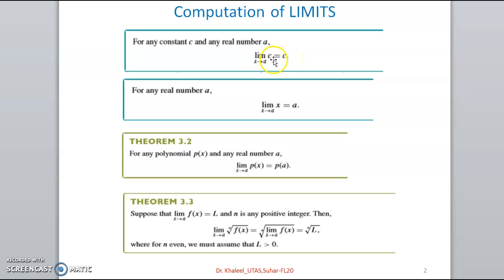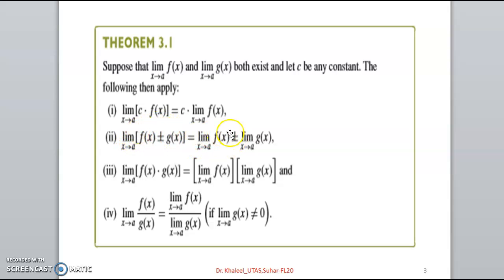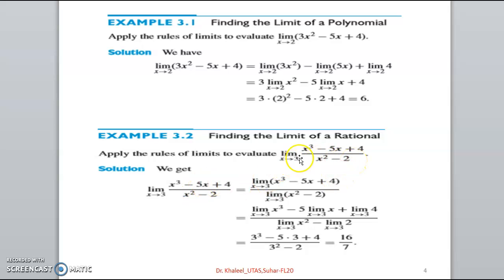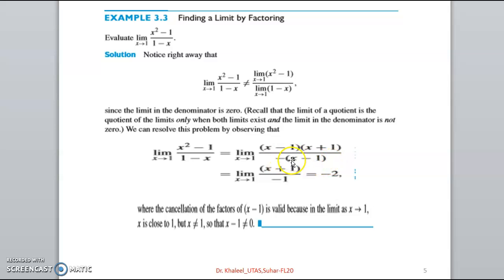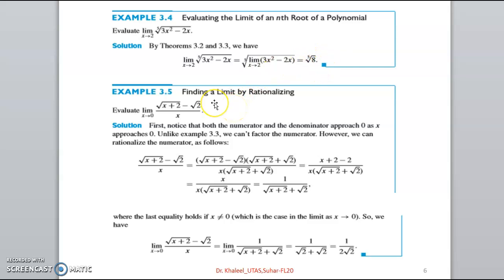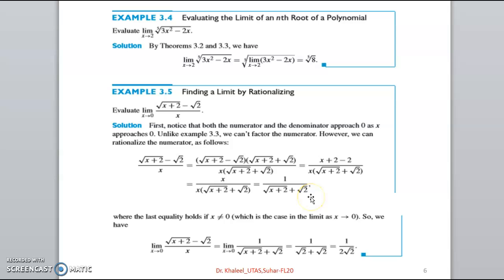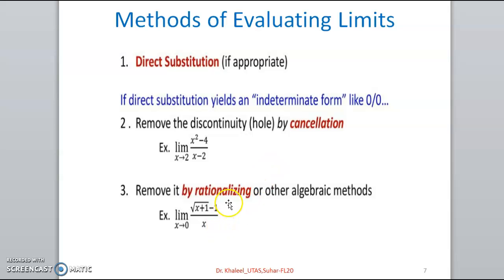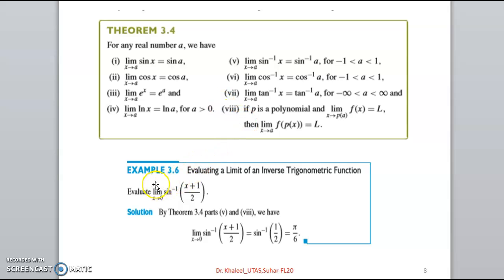Calculus 1_Video Lecture - Week 2 (1)